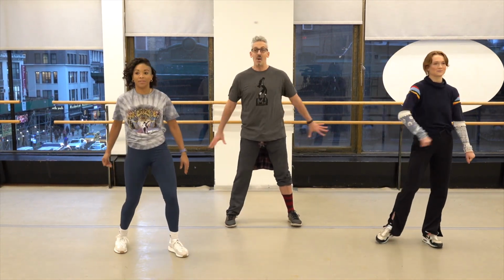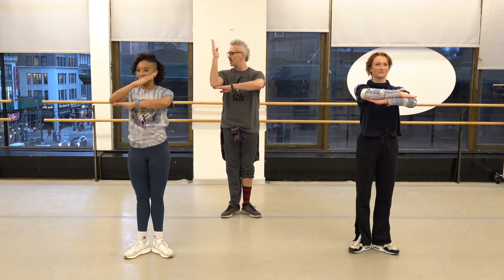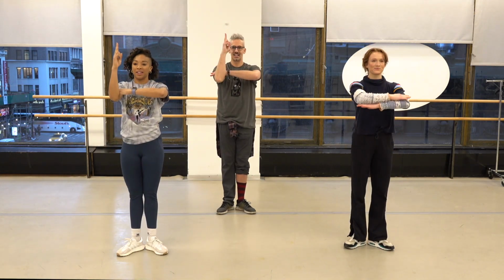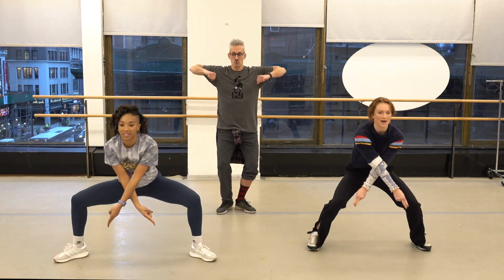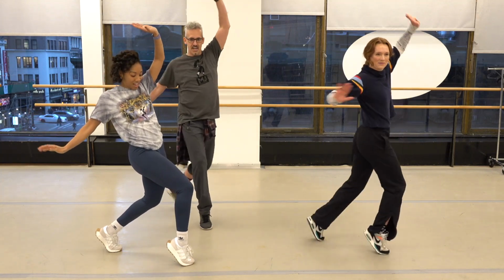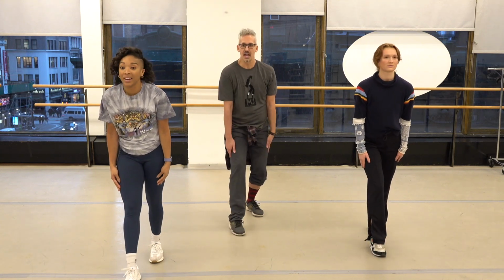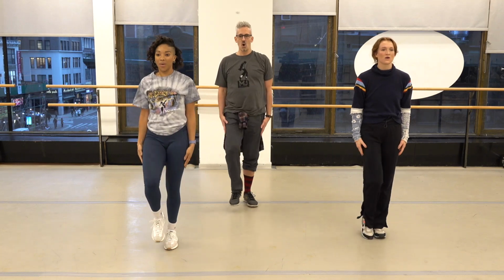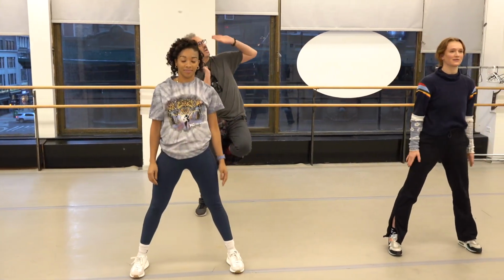Ben is a Smooth Criminal with the Choreo from MJ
From BroadwayWorld's Archive: In this video of Dance Captain Dance Attack!, Ben gets hit by a smooth criminal as he dances to Christopher Wheeldon's Tony-winning choreography from MJwith the help of Dance Captains Kamille Upshaw and Kali May Grinder. Can you keep up?